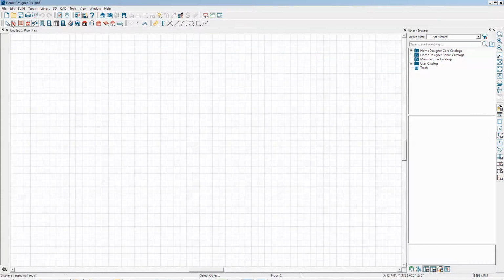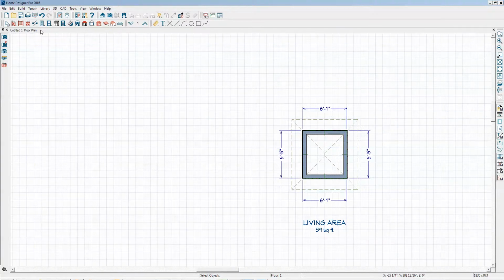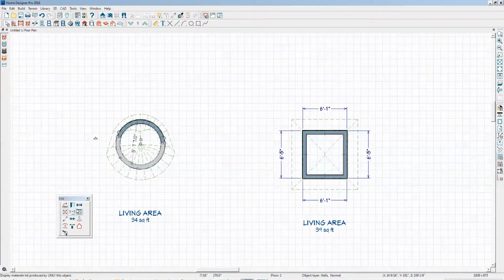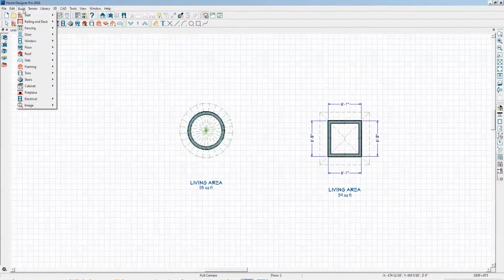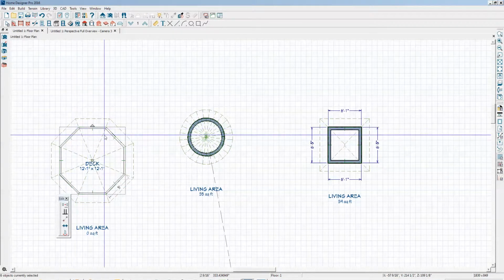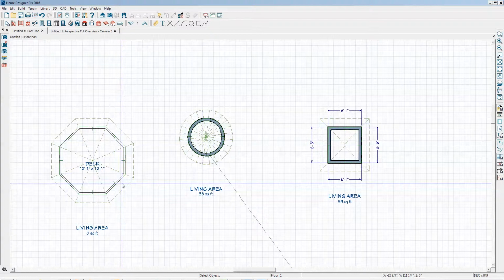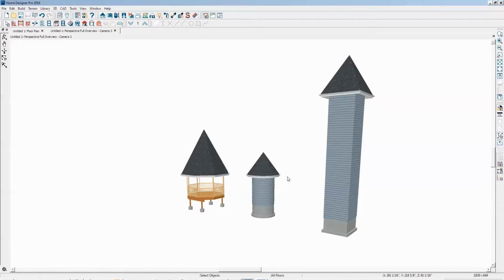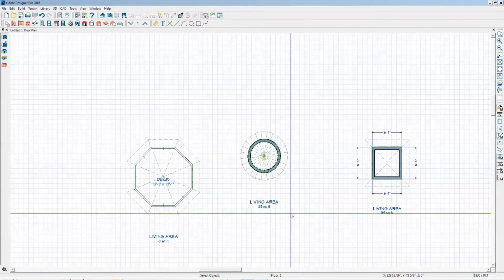Turret Roofs Demonstration in Pro2016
What I did can be done in any Home Designer title, any version